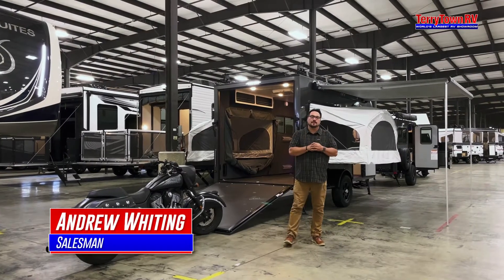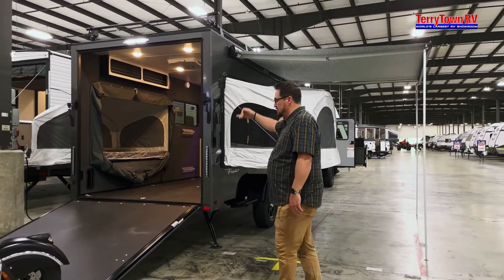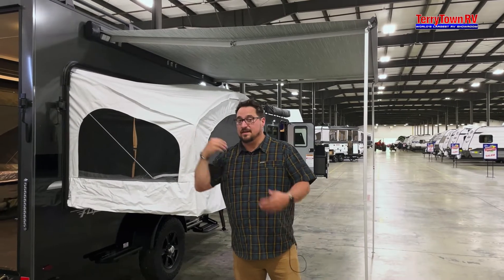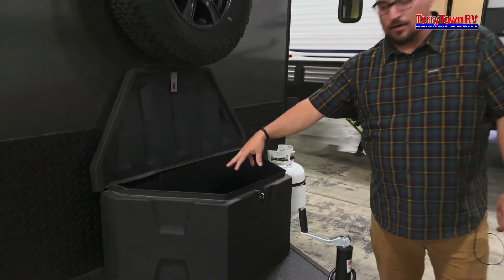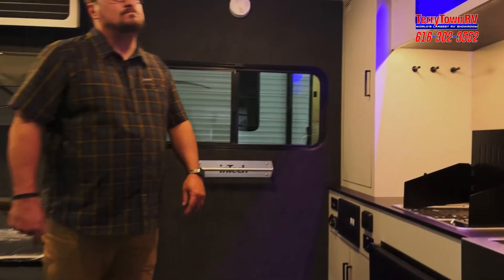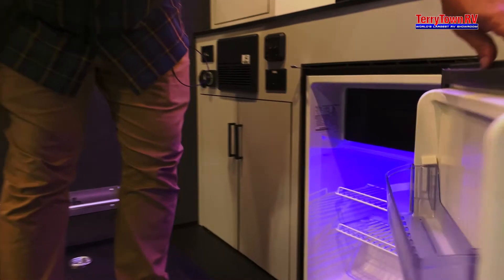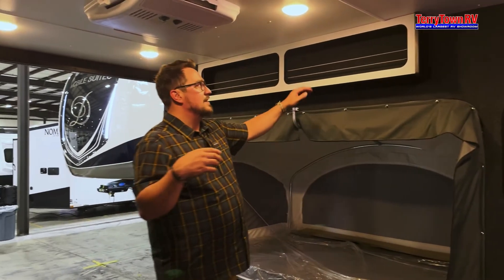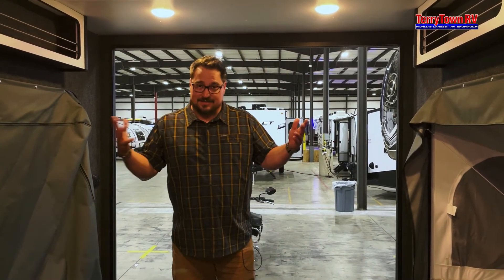2022 inTech RV Flyer Discover Guided Tour